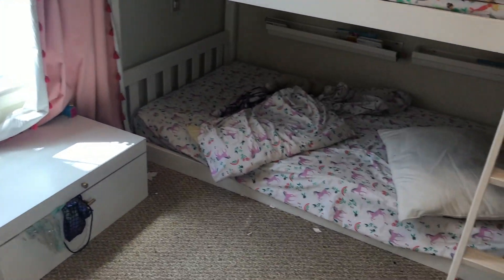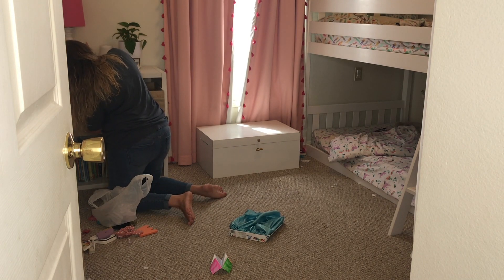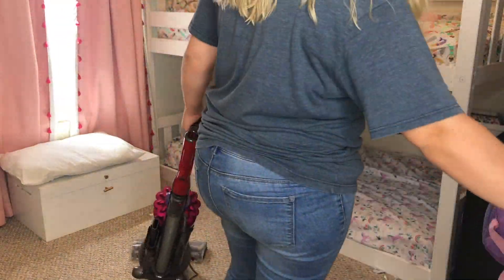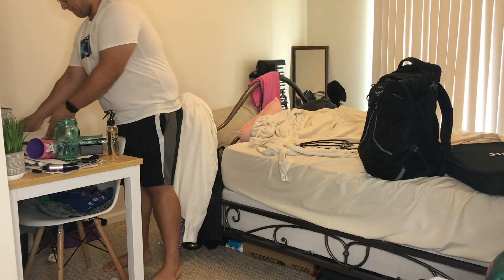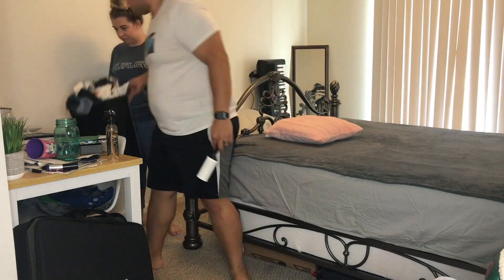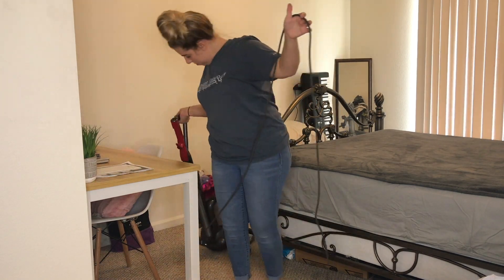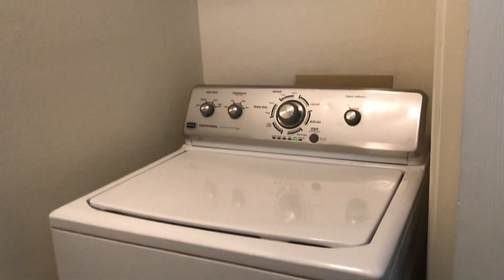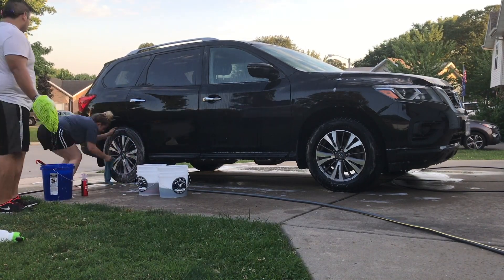*EXTREME* CLEAN WITH ME | BEDROOMS, LAUNDRY ROOM, CAR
It's been a while since I've done one of these, and I hate showing the mess before lol but this is real life!! I hope this motivated you to get things cleaned and organized if you needed it!